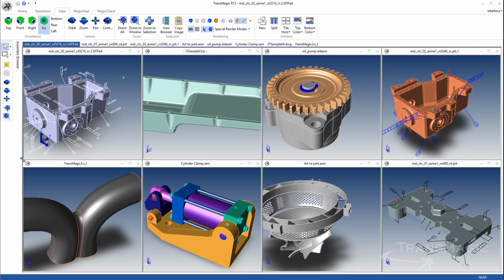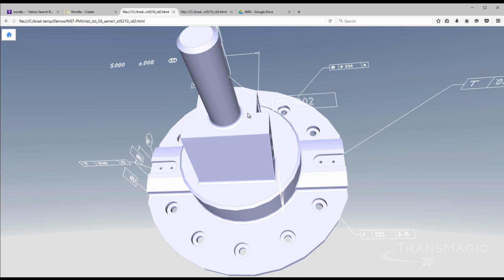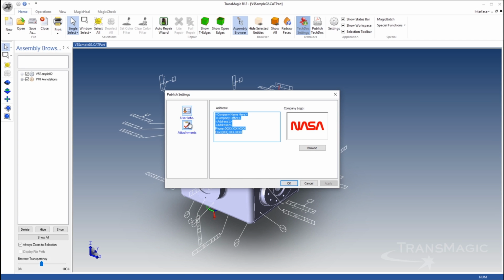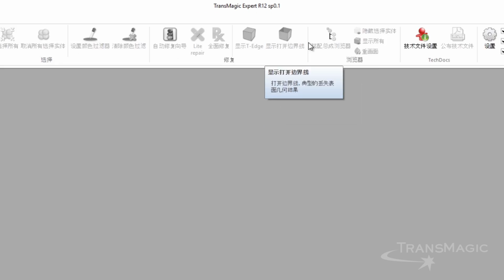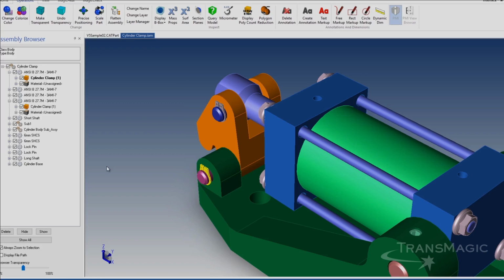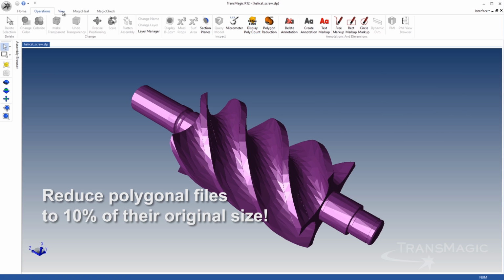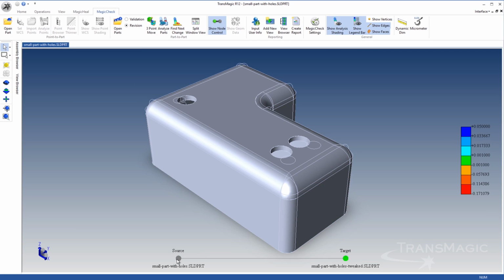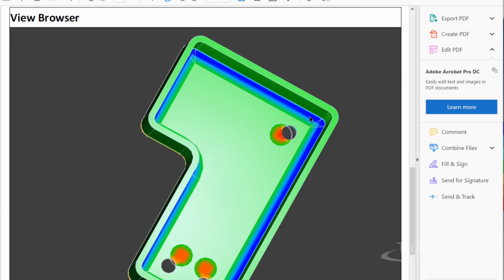TransMagic Release 12 - What's New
This 3-minute video illustrates most of the new features in TransMagic R12 including the new 3DXML and WebGL formats, version updates, hybrid CATIA support, read/write CGR, STEP file enhancements, Technical Data Packages, new language support, assembly restructuring enhancement, MBD/PMI section data, the Polygon Reduction tool, materials enhancements, special rendering modes and MagicCheck improvements.